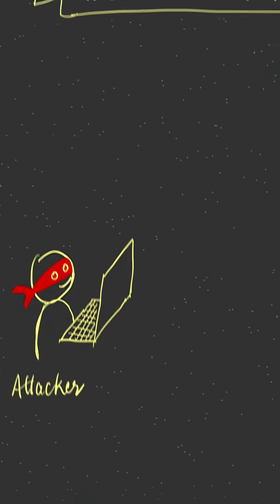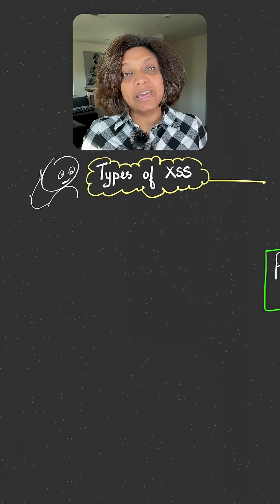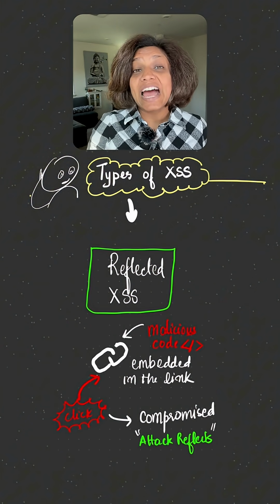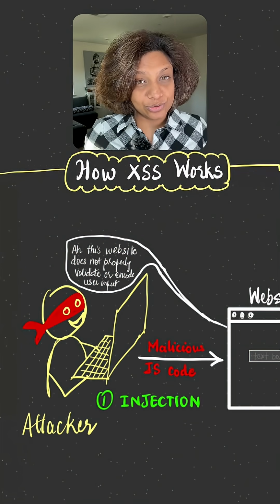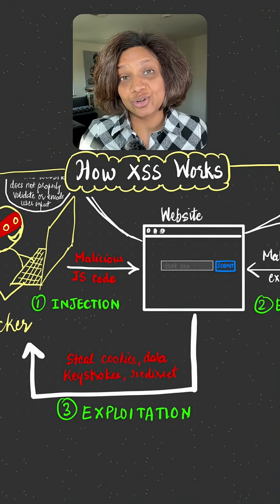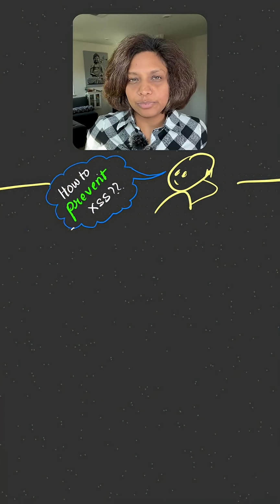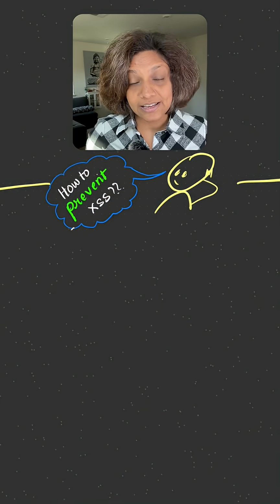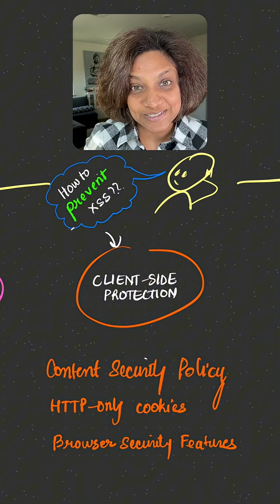What is cross site scripting!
What is XSS? Cross Site Scripting Explained!